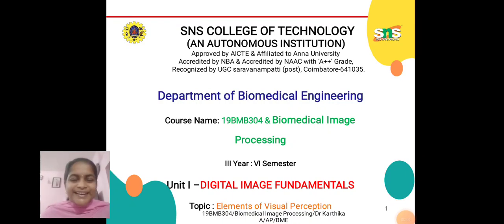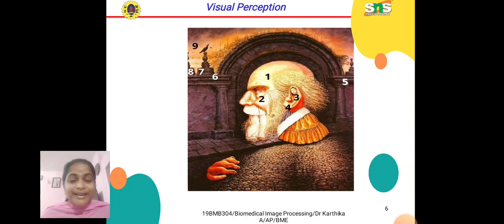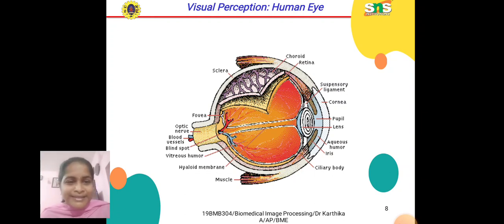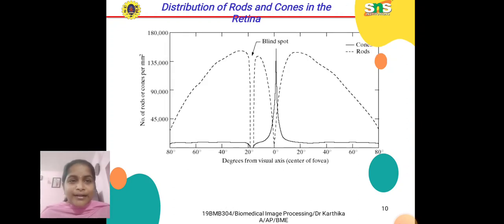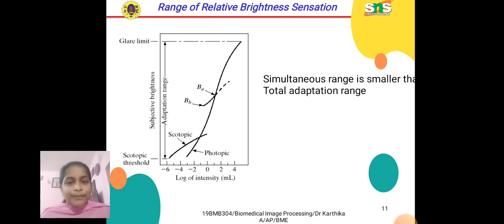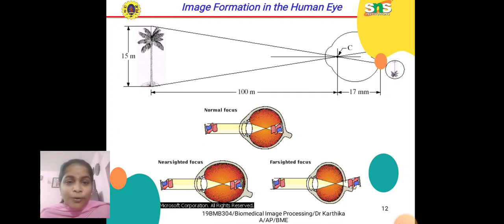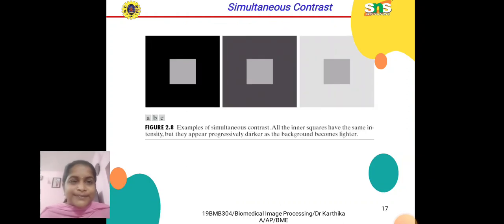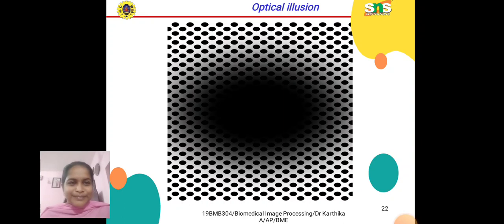Elements of Visual Perception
Visual perception is the ability to interpret the surrounding environment through photopic vision (daytime vision), color vision, scotopic vision (night vision), and mesopic vision (twilight vision), using light in the visible spectrum reflected by objects in the environment.